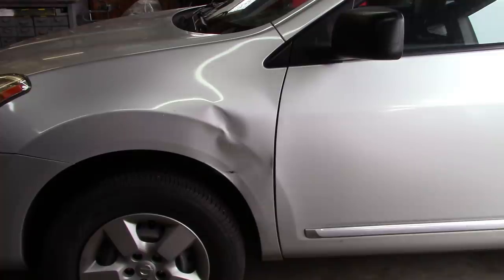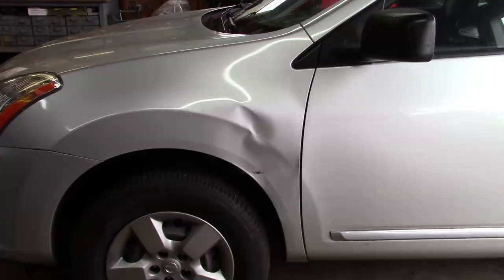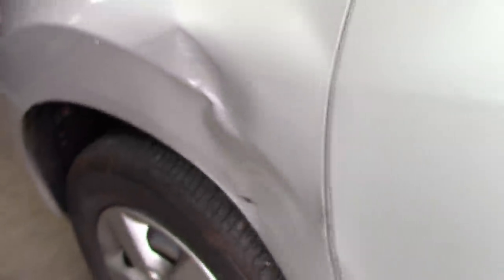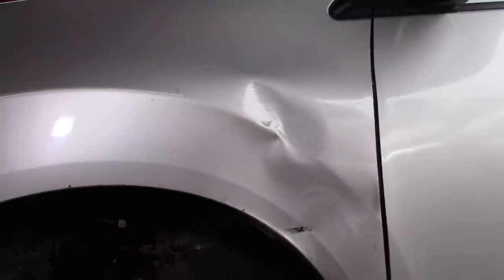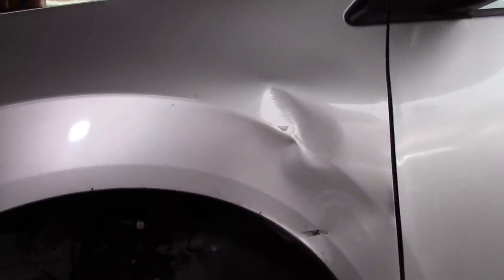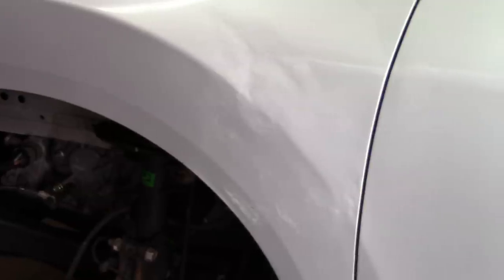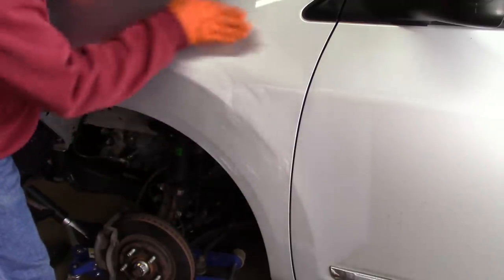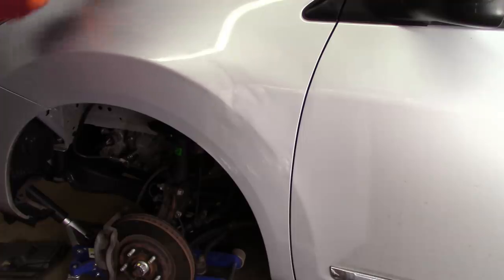Repairing body panels. Techniques and tips. Body filler, and block sanding.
I repair a fender with multiple body lines. Here are my techniques. I use Rage Ultra body filler, and dura blocks with 3M sandpaper.
Dura Block
Round Dura Block
Best value Dura Block kit
Body filler
3/4" masking tape
Masking tape combo pack

Bodywork